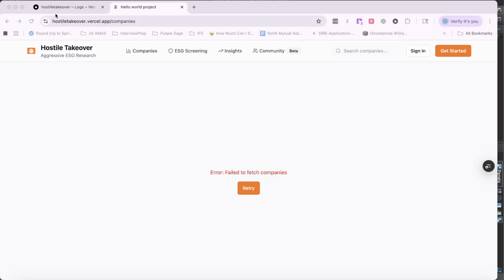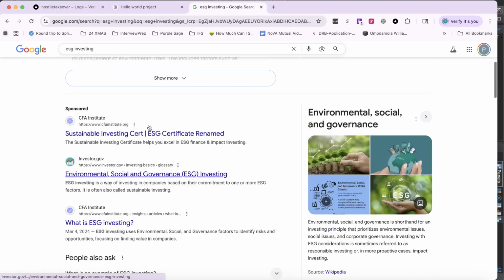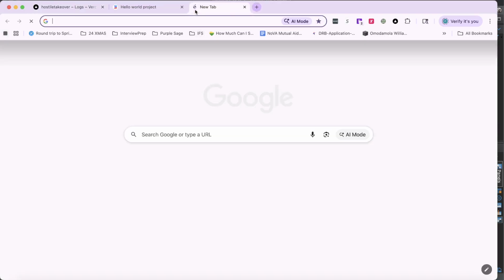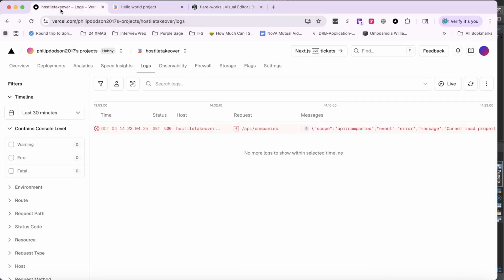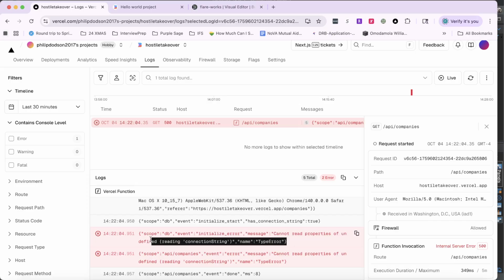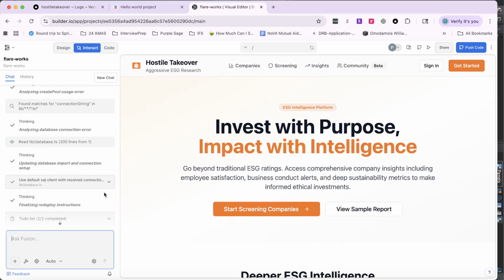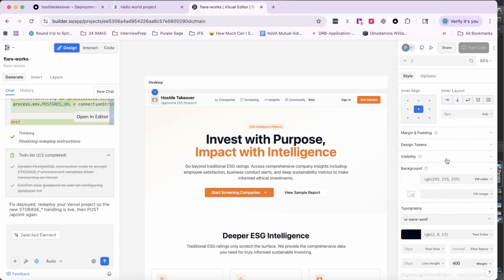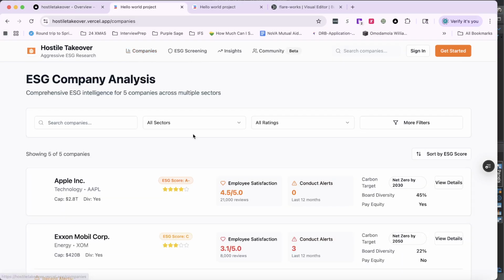Vibe coding a democratized ESG project 🍃